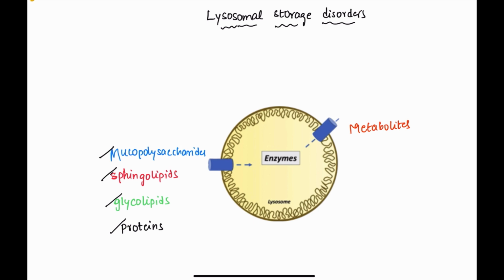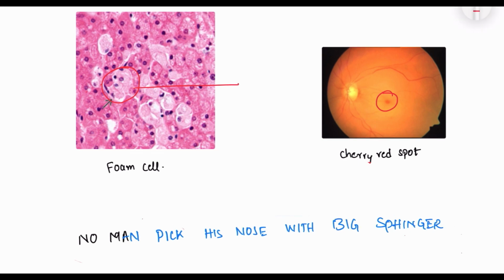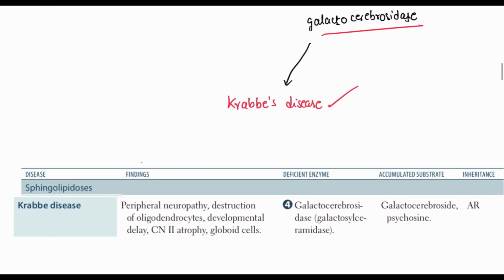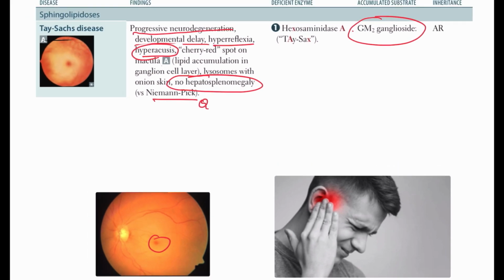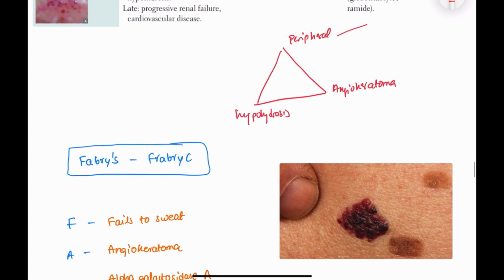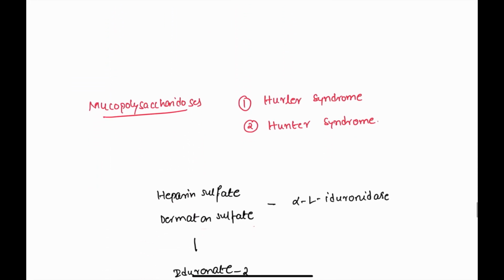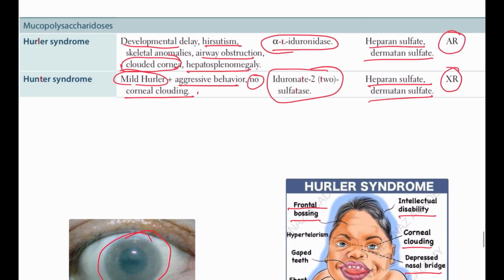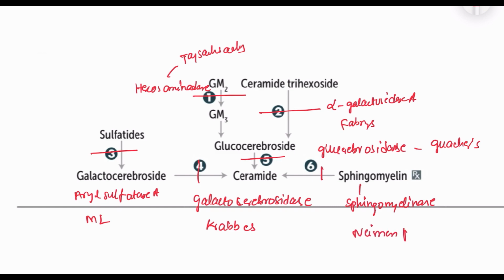Lysosomal storage disorders/Usmle insight